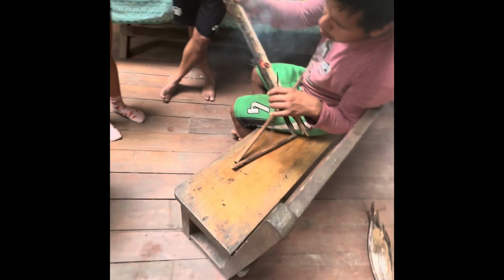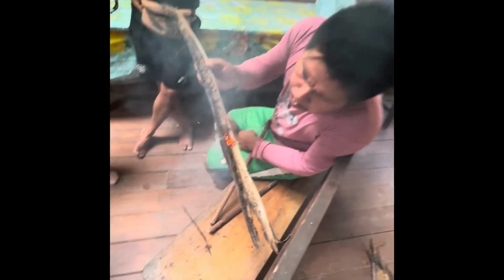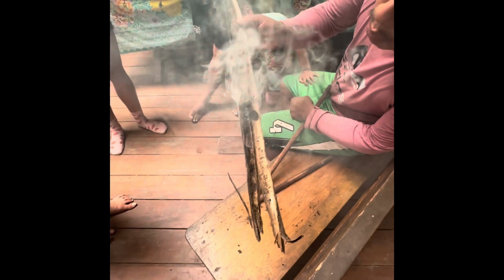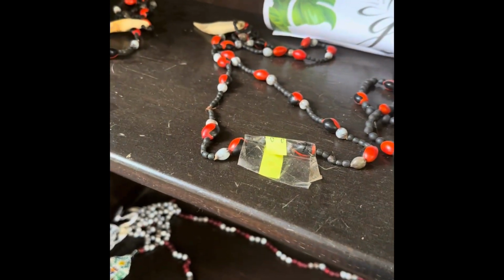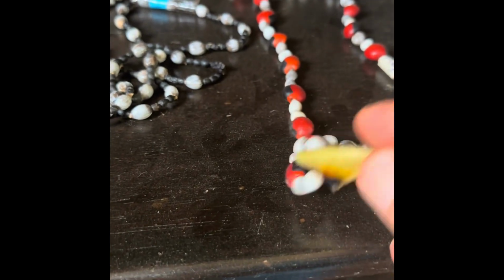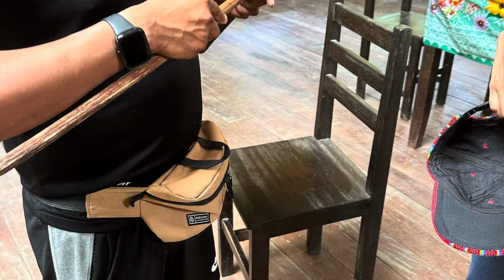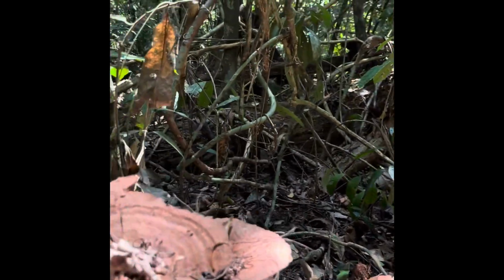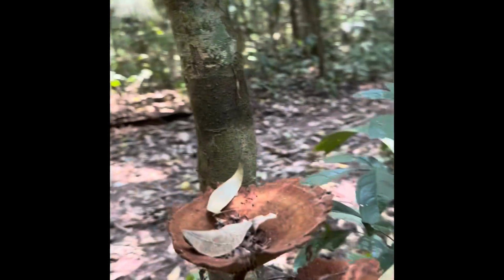Jim hilpert Amazon making fire 2024 October